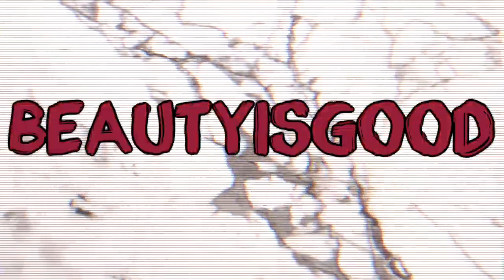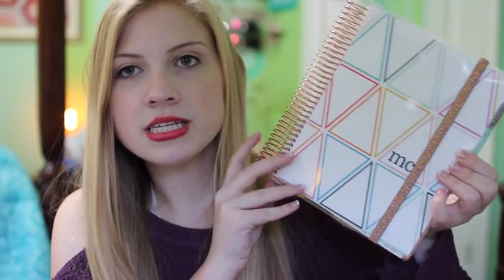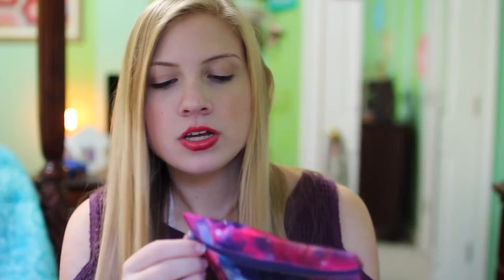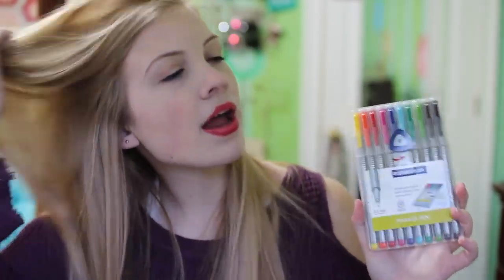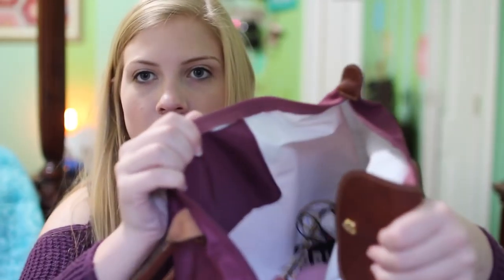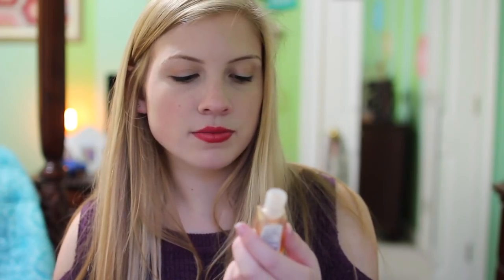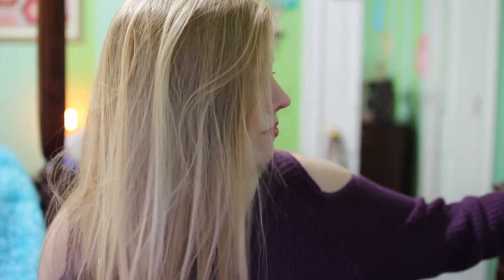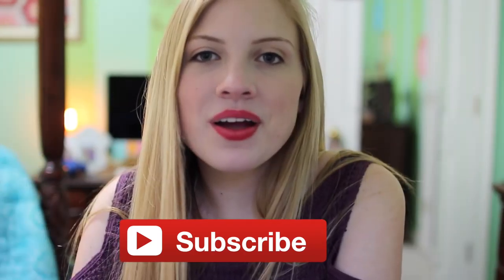WHAT'S IN MY SCHOOL PURSE?! | Lottie Smalley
'LIKE' this video if you are missing Christmas vacation...

Video Specs
music // JR JR- Gone; Wild Cub- Thunder Clatter
camera // canon eos rebel t4i + sigma 30mm f/1.4 lens